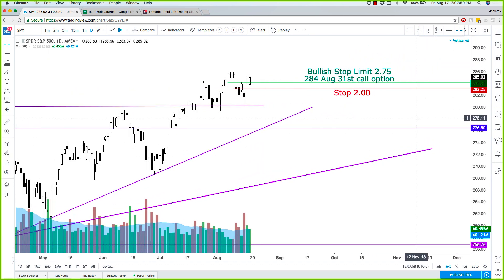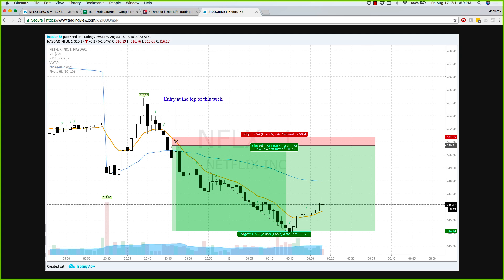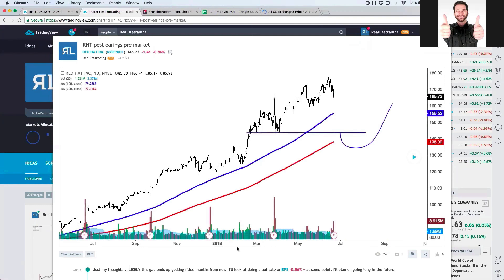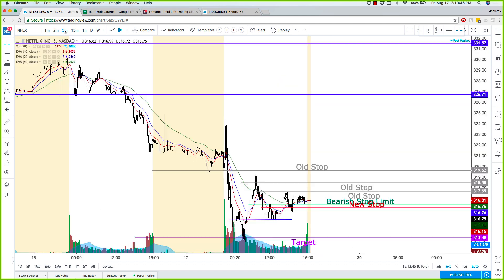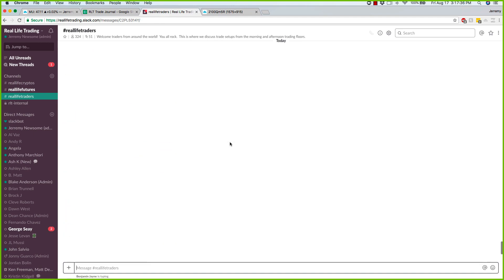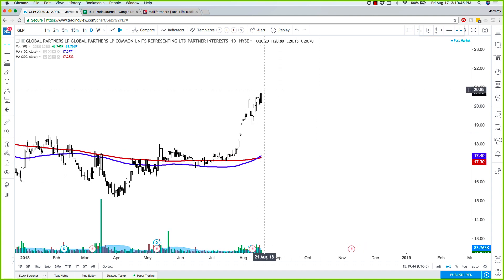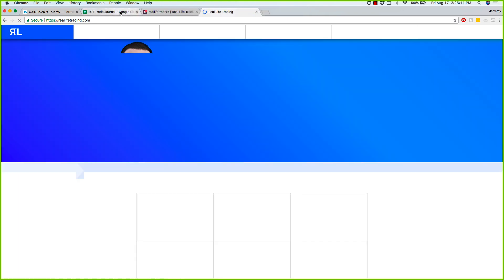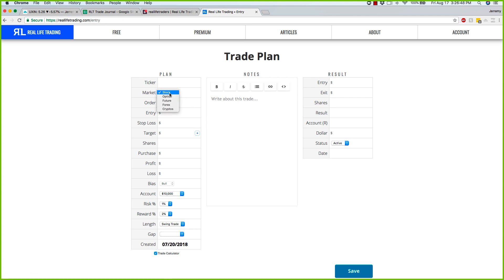Real Life Stock Review August 17, 2018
​How are you champ sauce? What's new in your world? How was your week? Do you have any big weekend plans? Today was *super* fun in the trading room with NFLX, NVDA, AMAT, TSLA and JWN all moving nicely this morning!

Here's kind of a semi-short overview of my day. I got .29R on NFLX (could have been MUCH better) but I'll live with it. I forced myself to be massively 'pay-tient' AND nabbed .87R on DSW. I lost 2R on X bull put spread. I didn't play defense properly. I SHOULD have just exited and not unraveled. BUT, I won on the bear call spread side of the condor. TLT bear call spread will expire worthless, I made .4R on SQ covered call that expired worthless today. AND I closed SNAP puts (which I had over earnings) for -.69R loss. Which brings me to *down* 1.5R on the day, taking me to 6.43R for August. THE GOOD news is, the winning today really helped cover the losses AND I don't really have much risk exposure (except for swings) which sets me up to hopefully hit that 10R for the month!
I review TONS in today's stock review. It's a long one. So strap in!
~Jerremy Alexander Newsome
“It is not enough to be compassionate – you must act.”  – The Dalai Lama​